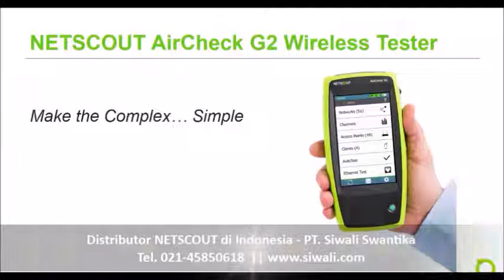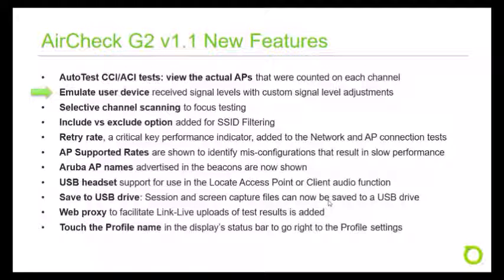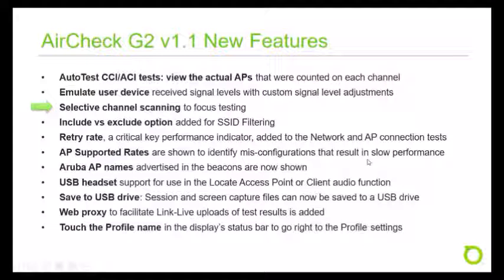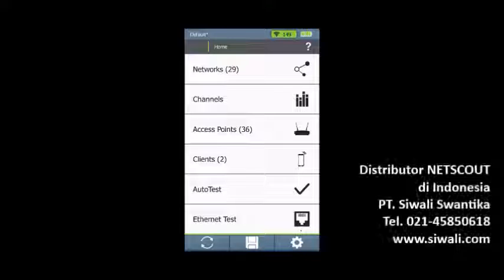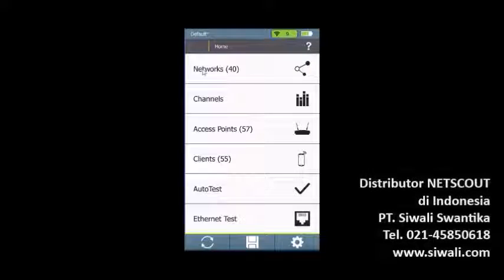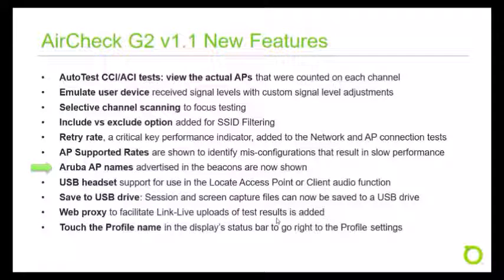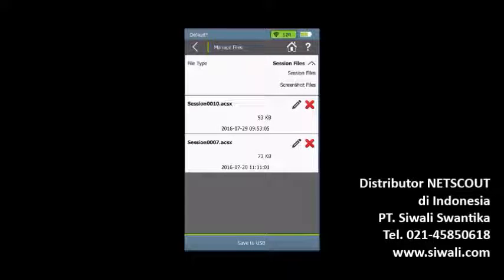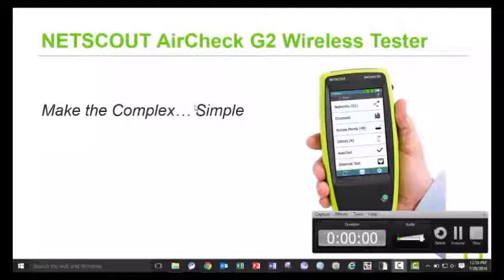NETSCOUT AirCheck G2 v1.1 Features